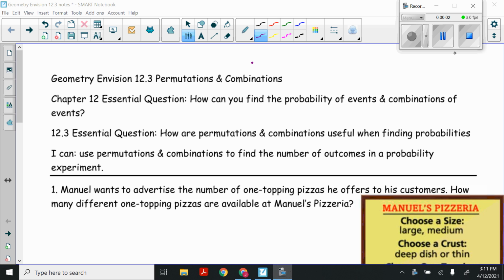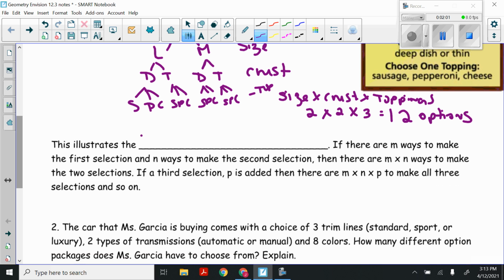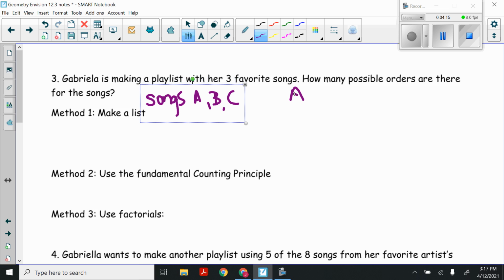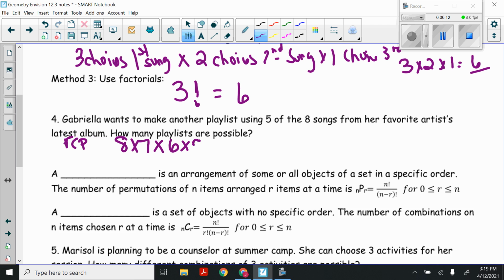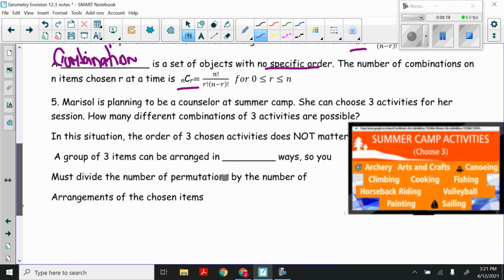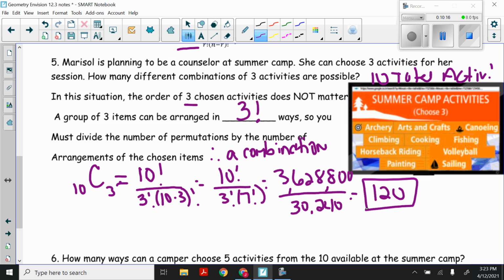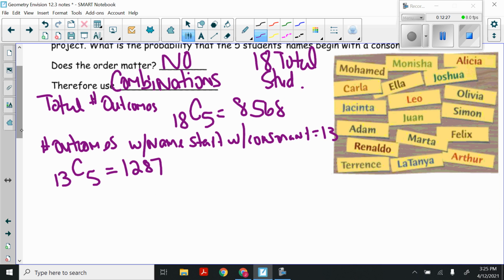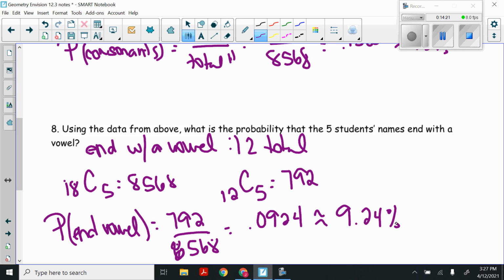Geometry Envision 12. 3 video